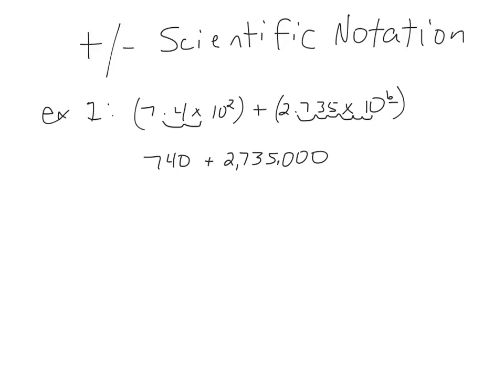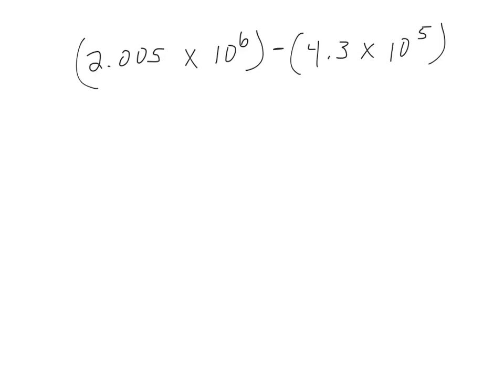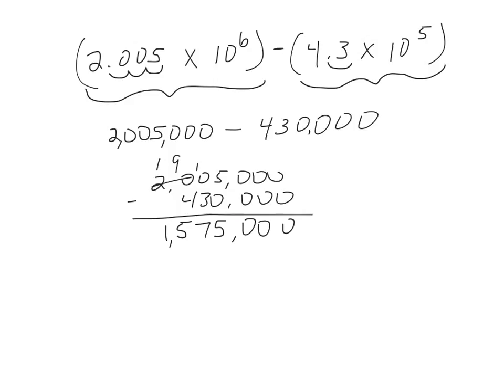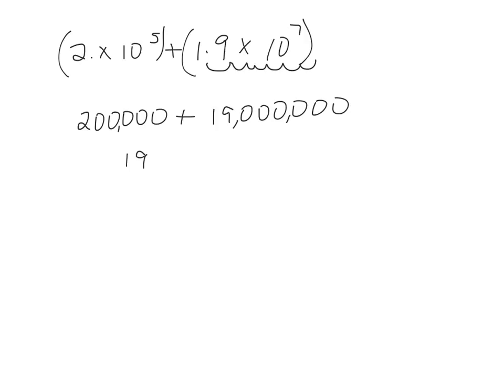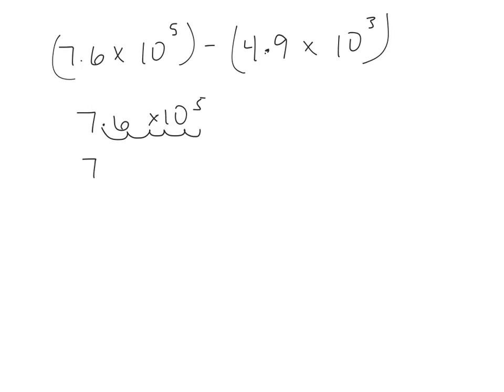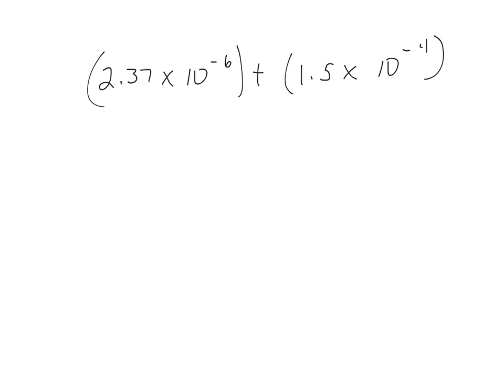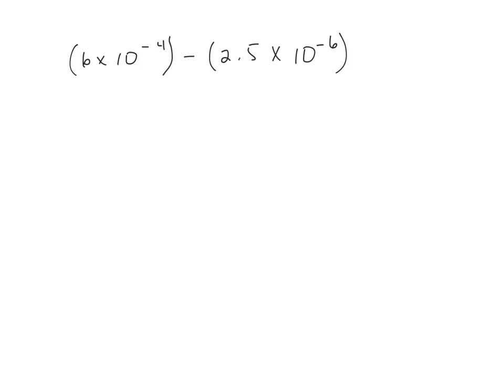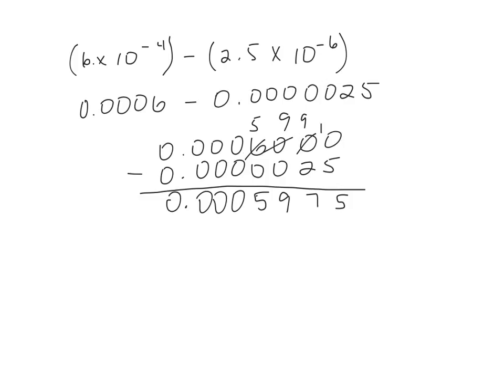Adding and Subtracting Scientific Notation